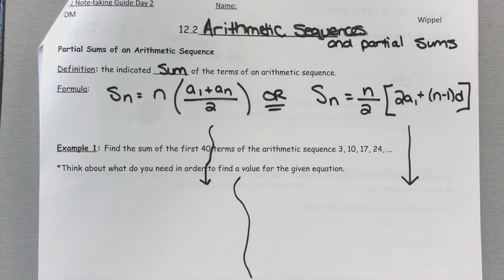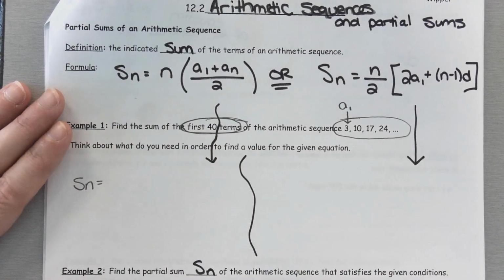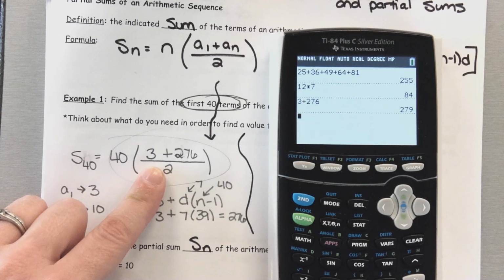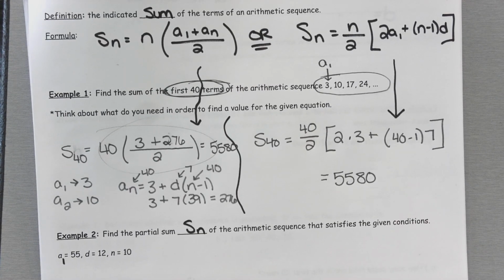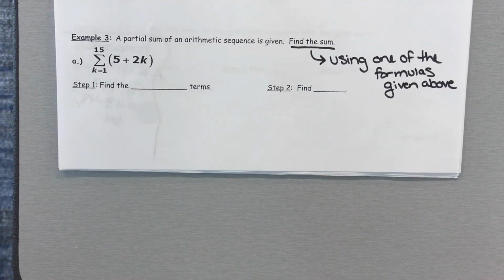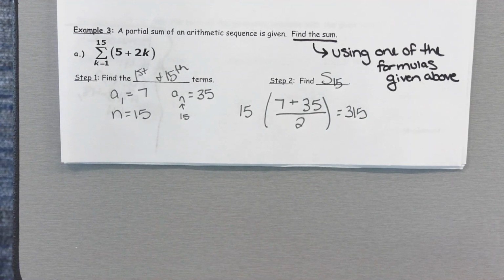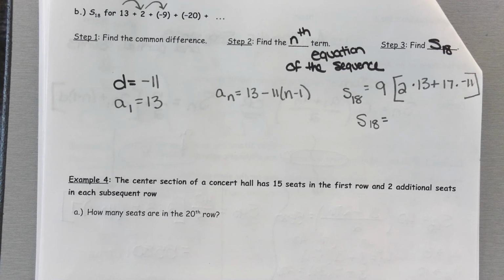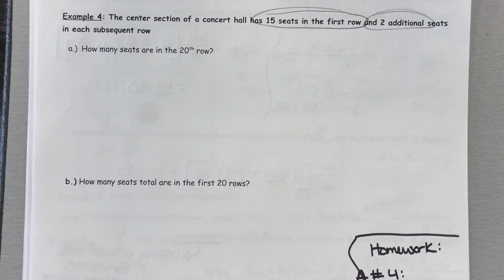12.2 Notes Day #2